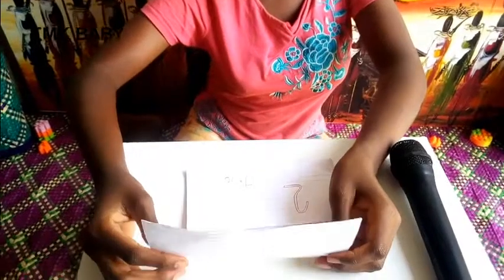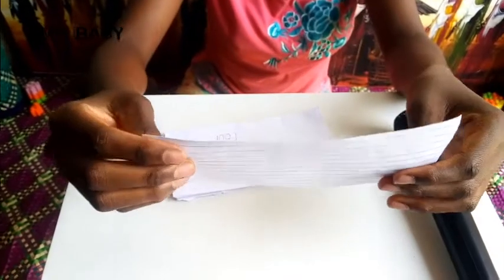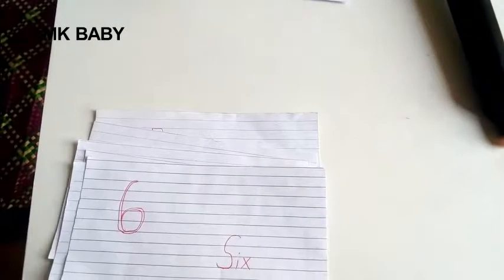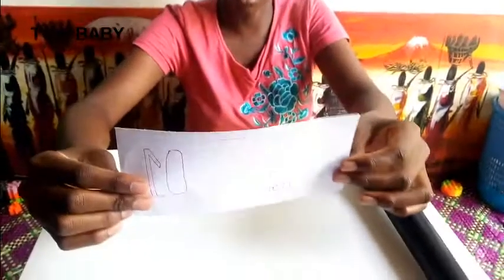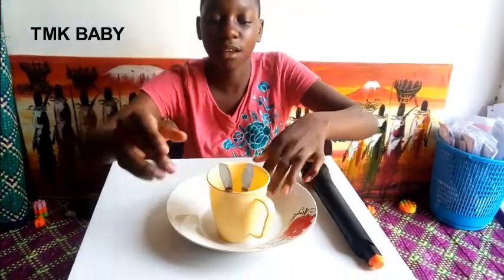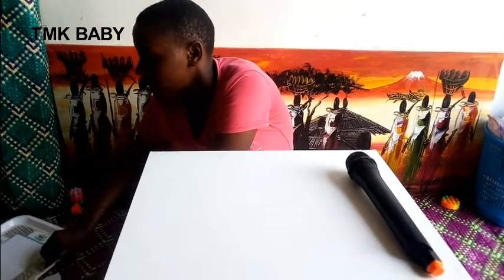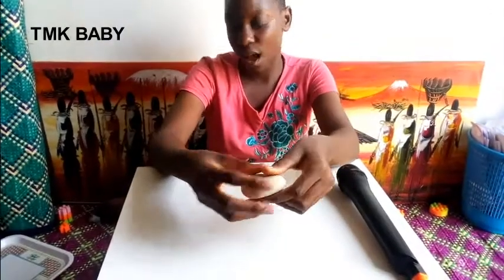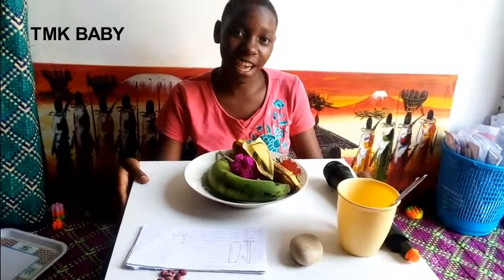Baby Holiday Work 123 Numbers 2020